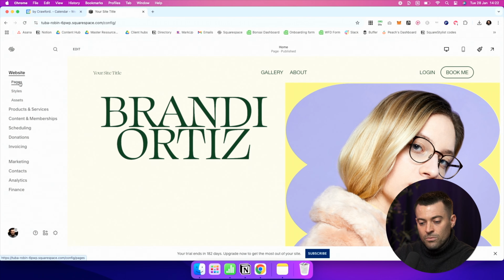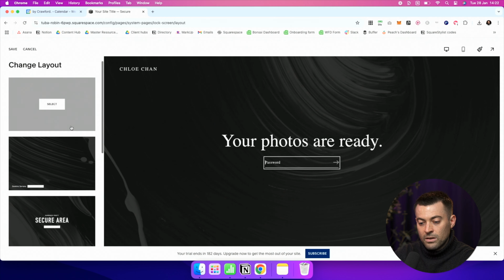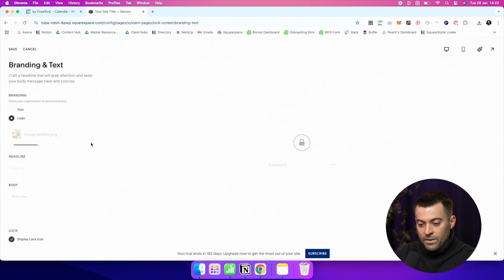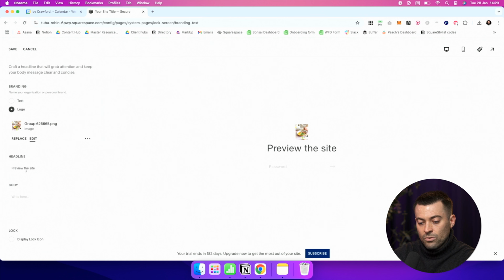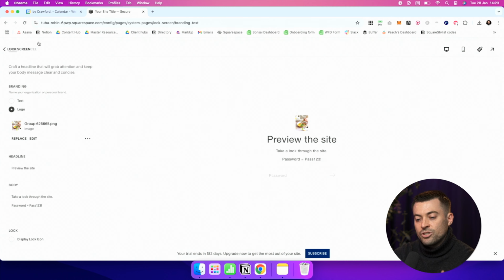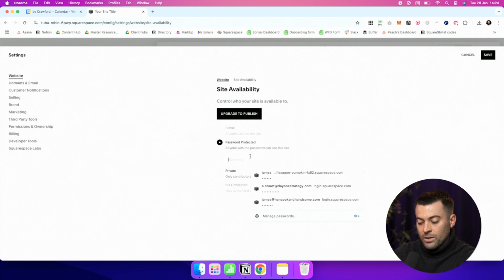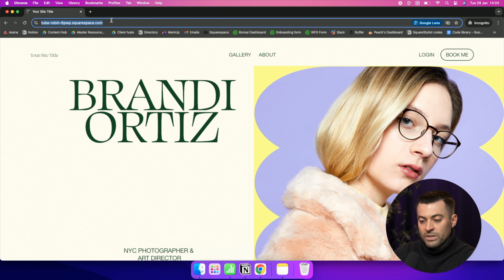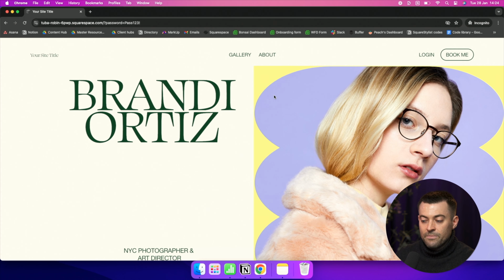Create a Custom Lock Screen on Squarespace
Did you know you can create a customized lock screen on Squarespace?

Timestamps:
00:00 Introduction to Custom Lock Screens on Squarespace
00:37 Navigating to Lock Screen Settings
00:44 Customizing the Lock Screen Layout
01:05 Adding Branding and Text
01:50 Setting Up Password Protection
02:13 Sharing Passwords via URL
03:35 Final Thoughts